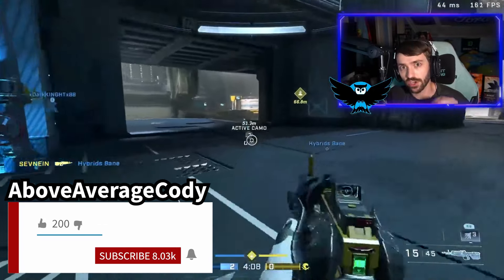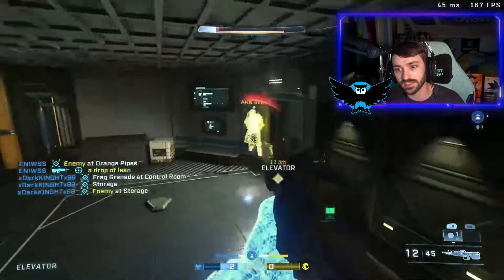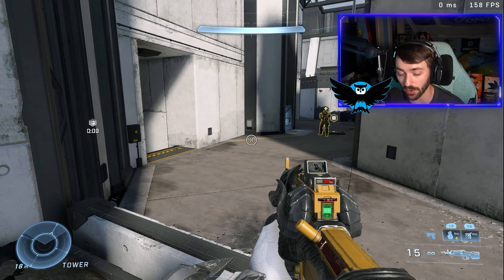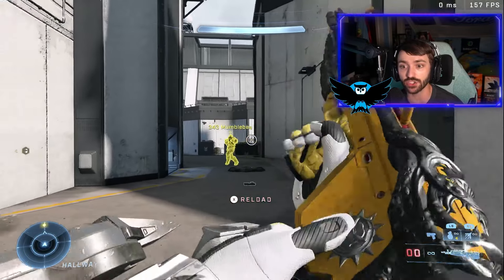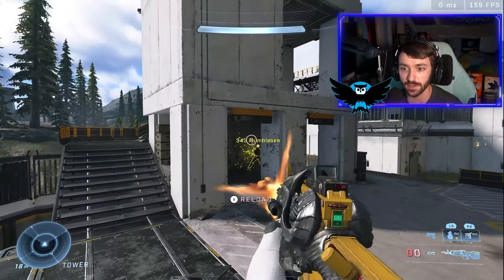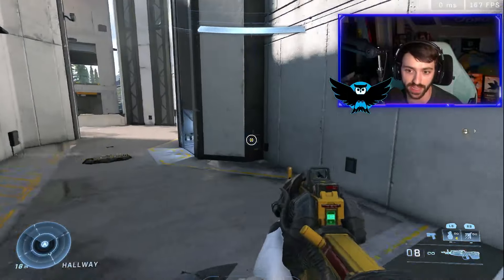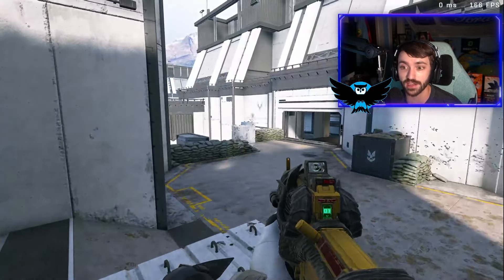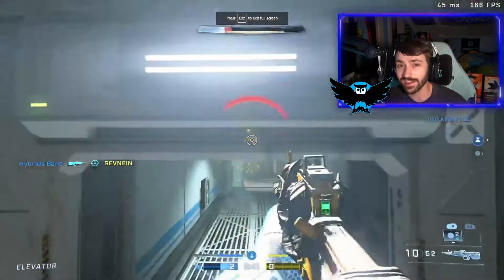NEW BEST WAY TO TRAIN YOUR AIM ON HALO INFINITE CONTROLLER!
Today we discuss the newest add for Halo Infinite controller settings, the ability to toggle aim magnetism (aim assist), on and off for both inputs! This was an interesting add, and can definitely be used to your advantage on improving your aim in the Halo Infinite ranked arena. Stay happy and healthy everyone!

We are also live every Tuesday-Saturday!